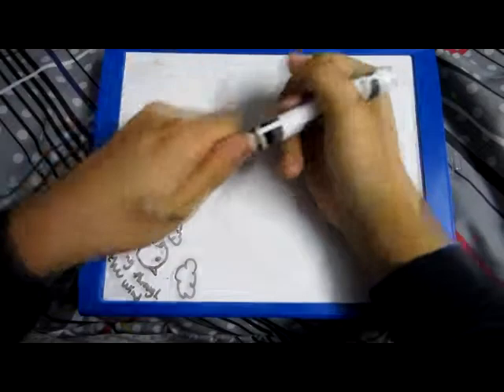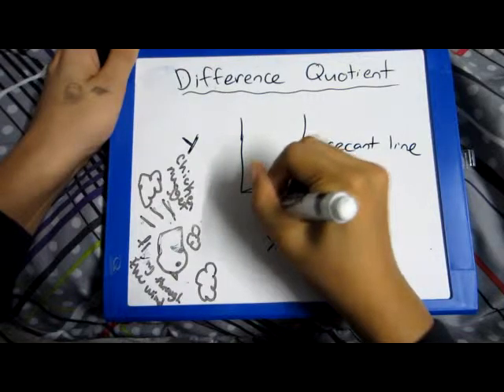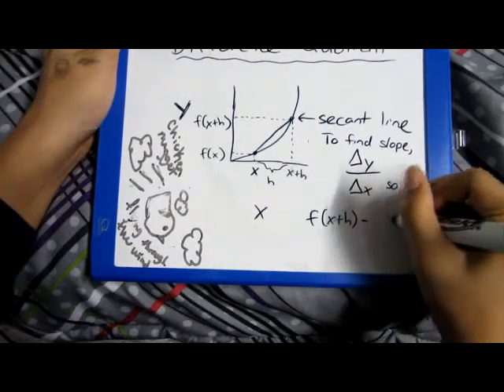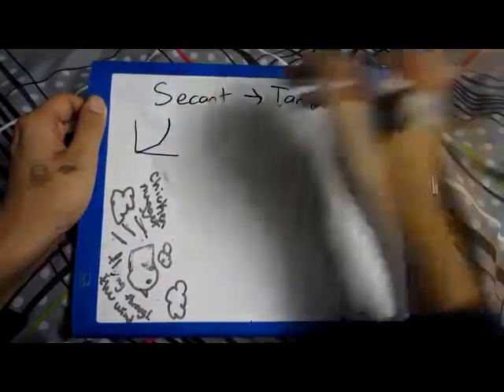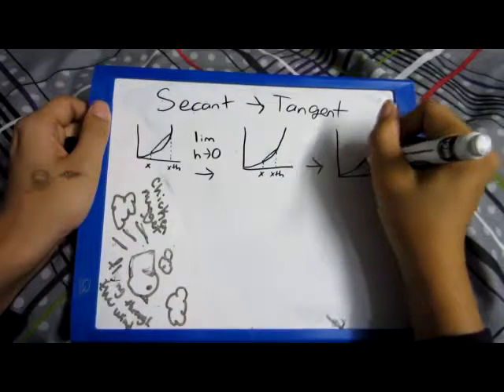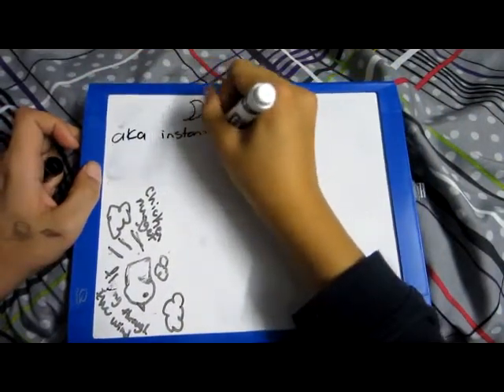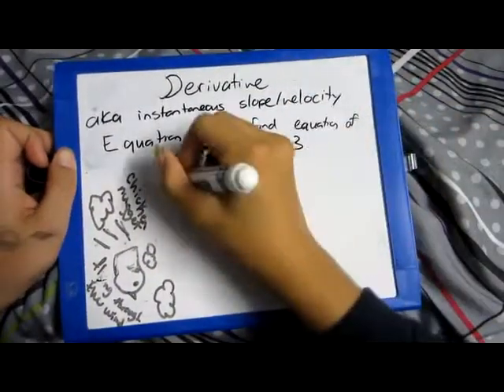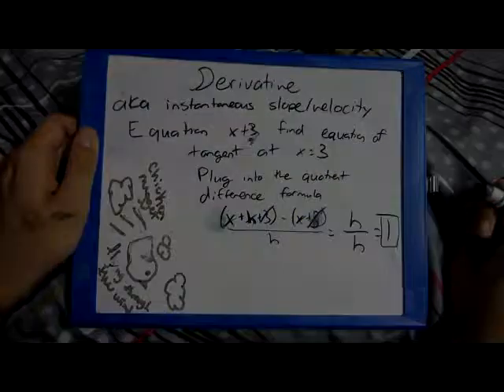Difference Quotient With Kuposproductions!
Our Calculus project on the Quotient Difference formula. Doesn't hurt to put it up right? =D